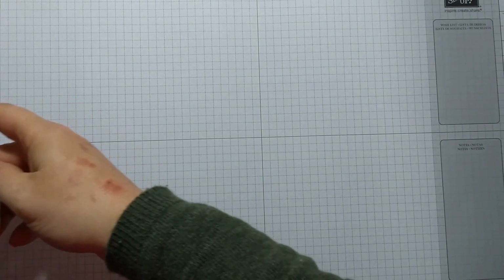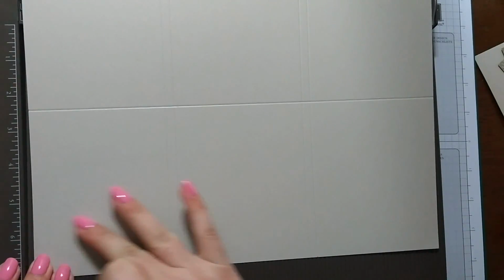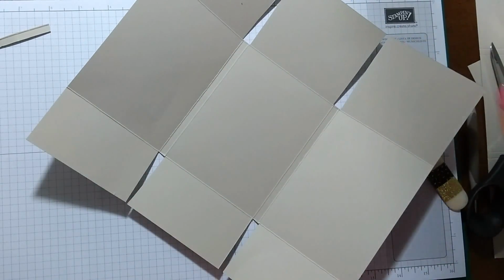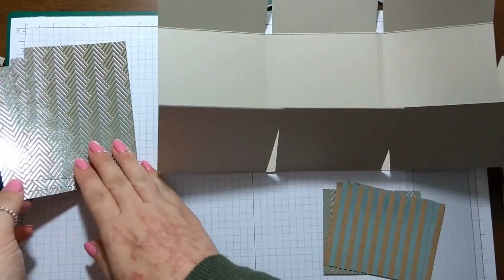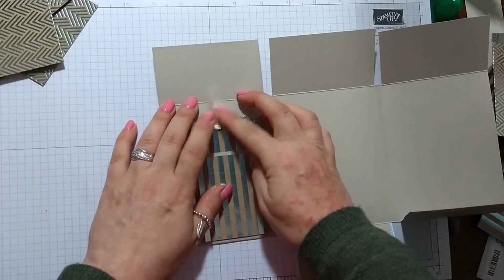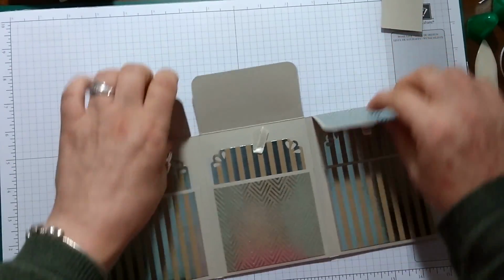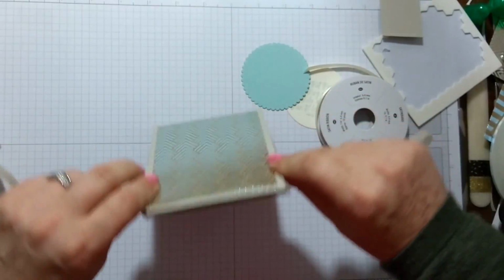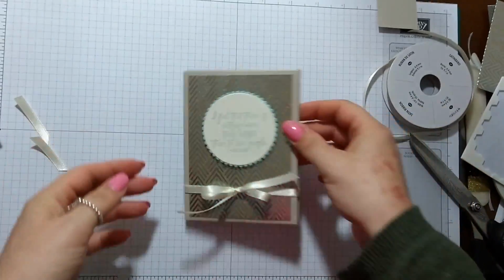One sheet wonder mini album!!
UK Independent Stampin Up Demonstrator Ann Melvin shares a gorgeous project with you!!